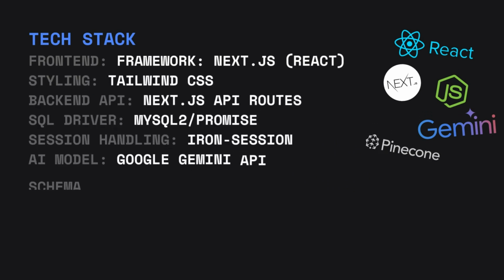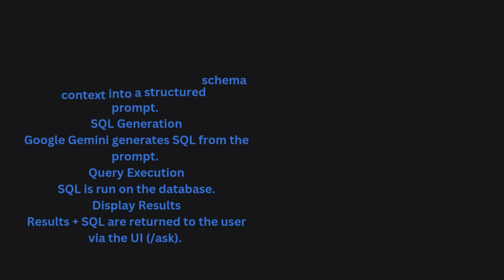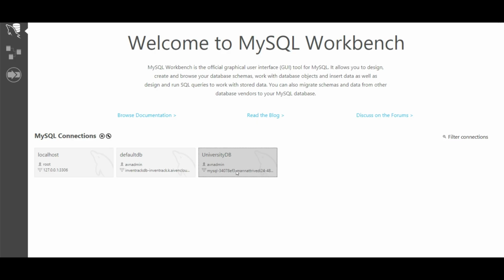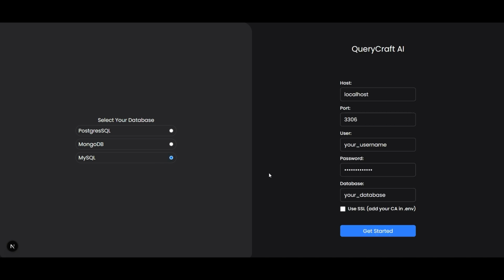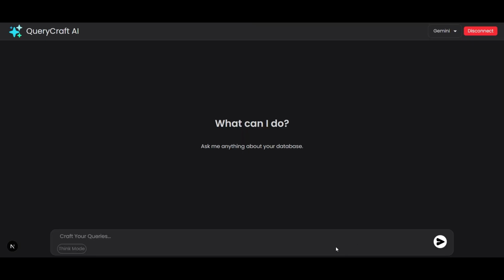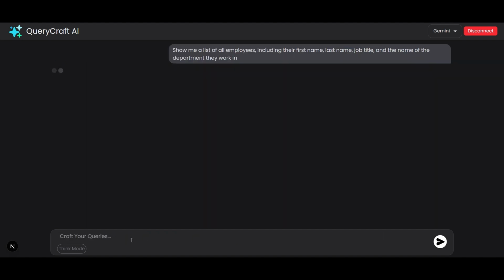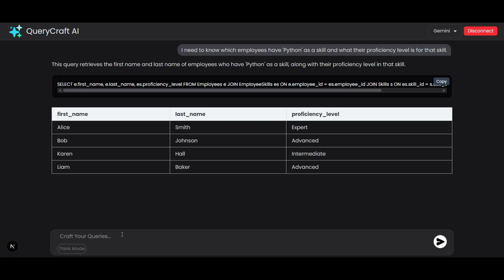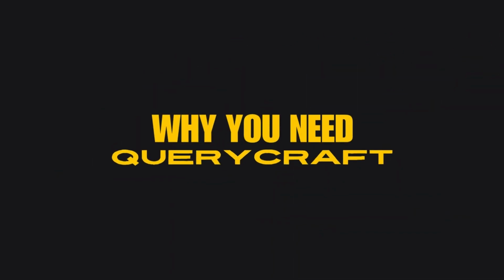QueryCraft AI – Generate SQL Instantly From Natural Language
QueryCraft AI is a powerful tool that transforms natural language into SQL queries — instantly and effortlessly.

💡 Try These Prompts:

🏗️ Creating a Demo Database

"Create a SQL file that creates a new database and defines and populates a relational database for a fictional company in [industry/type]. Include multiple related tables, appropriate keys/constraints, and 10–20+ rows per table to demonstrate functionality. Ensure realistic structure, relations, and data for client demos."

🧠 Writing Natural Language Queries

"Write 8–10 natural language queries with their equivalent SQL statements based on the existing database schema. Cover selections, joins, filters, aggregations, and subqueries. Each should include:

A natural language question

The corresponding SQL query"

Make sure to simulate real-world business cases.